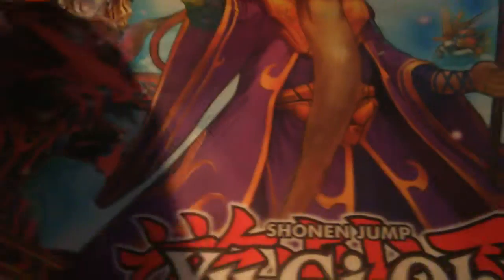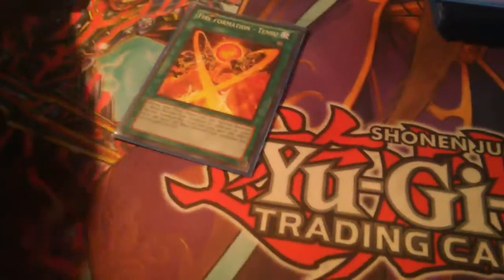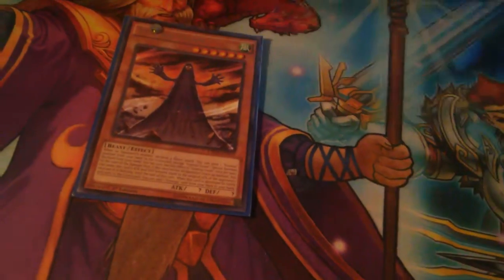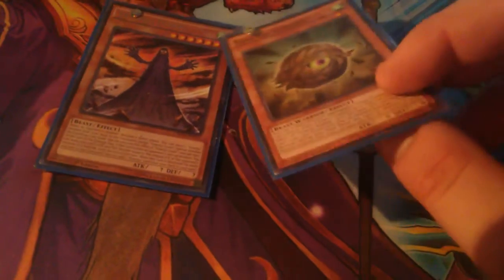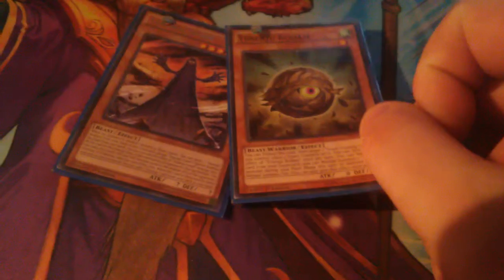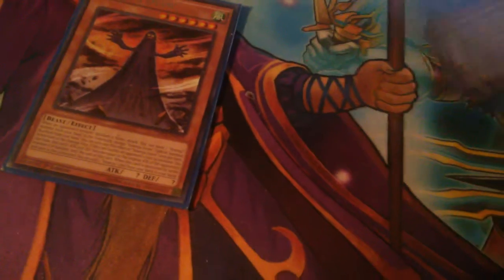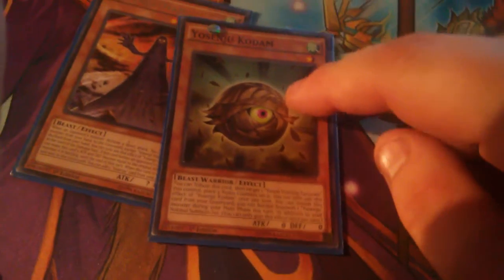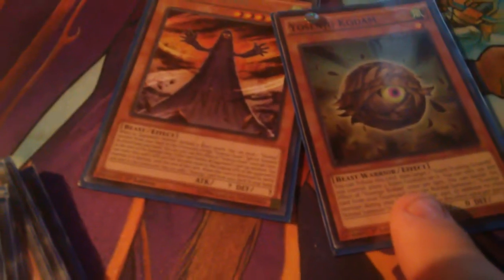Yosenju reupdate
This deck pro for fun